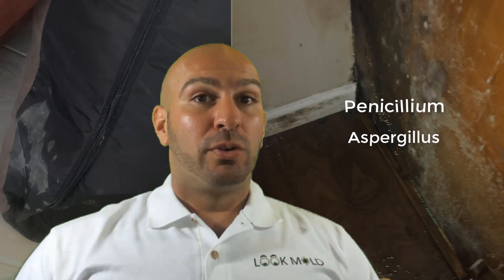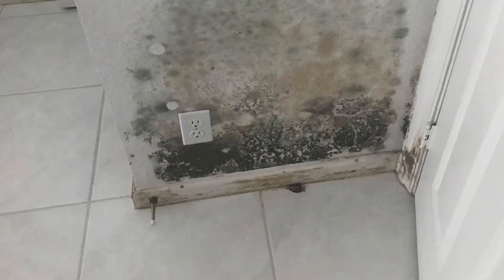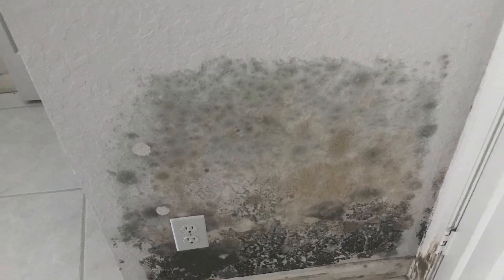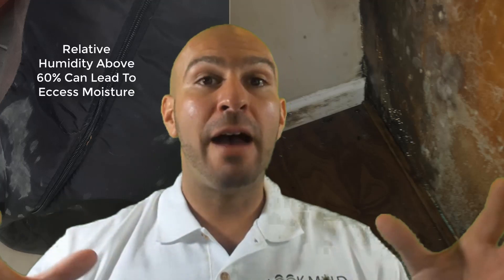The Truth Is You Are Not The Only Person Concerned About WHITE MOLD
Is White mold toxic? Check out this video where you will learn how to clean white mold and how it differs from black mold.

White mold is different in many ways besides just the color than black mold.

But when somebody is referring the black mold they are actually referring to the fact black mold is associated with toxic mold. There is no such thing scientifically as black mold. The scientific term for what is called "black mold" is a species called Stachybotrys.

The same goes for white mold. There is no such thing scientifically as white mold. There is just mold that is white in appearance. Many different species of mold can be white.

White mold is referred to as mildew quite often, however, this is not always accurate.